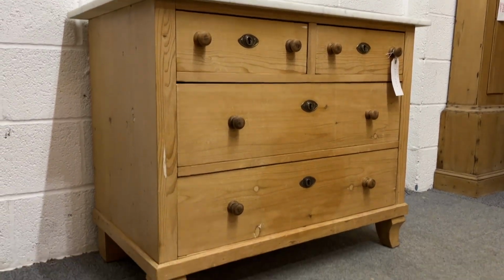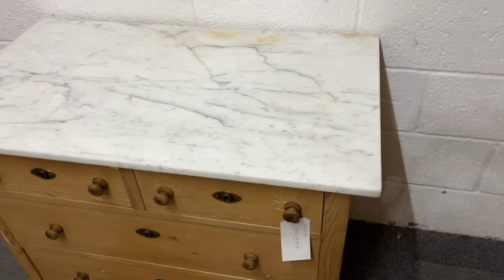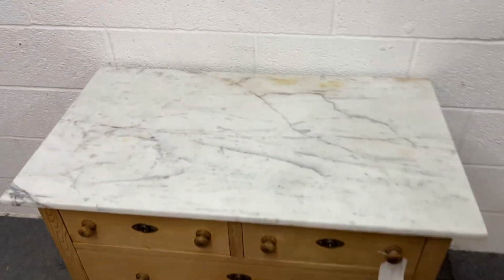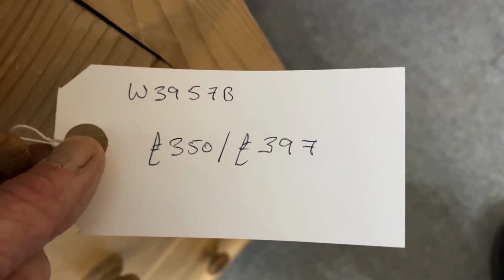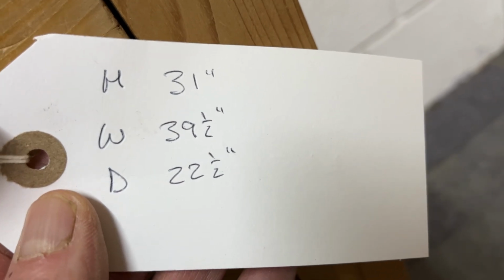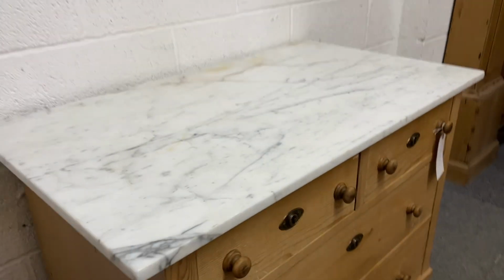Marble Top Edwardian Pine Chest Of Drawers (W3957B)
An Edwardian pine chest of drawers (2 over 2), with a marble top.

This chest of drawers has now sold. All of the pine chests of drawers we currently have for sale can be seen on our